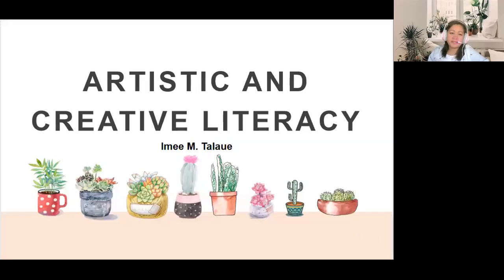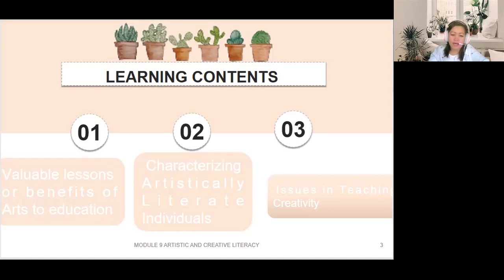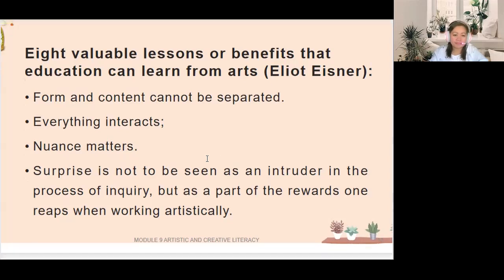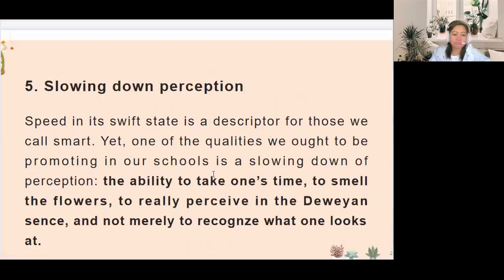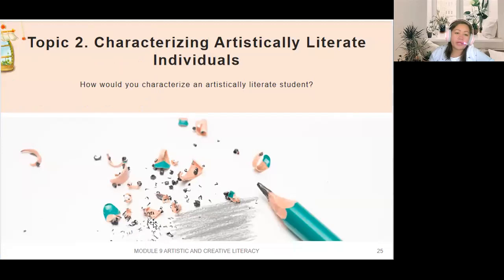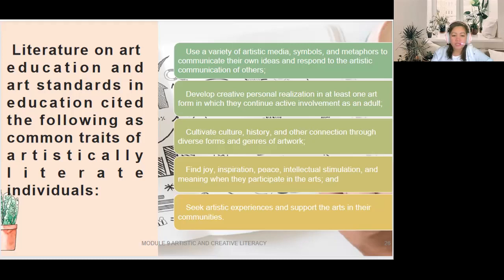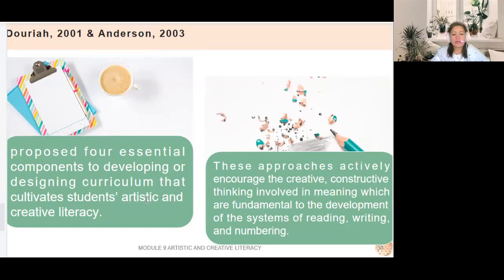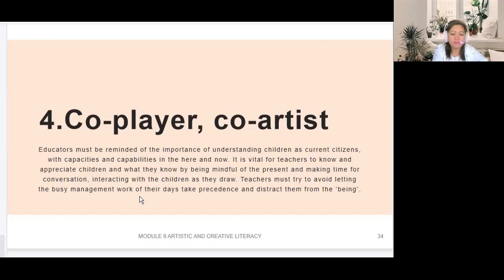Artistic and Creative Literacy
Artistic and Creative Literacy BUILDING AND ENHANCING NEW LITERACIES ACROSS THE CURRICULUM
Learning Outcome
Characterize artistic literacy;
Discuss the value of Arts to education and practical life; and
Identify approaches to developing/designing curriculum that cultivates the arts and creativity among learners

Learning Content
Topic 1: Valuable lessons or benefits of Arts to education
Topic 2: Characterizing Artistically Literate Individuals
Topic 3: Issues in Teaching Creativity